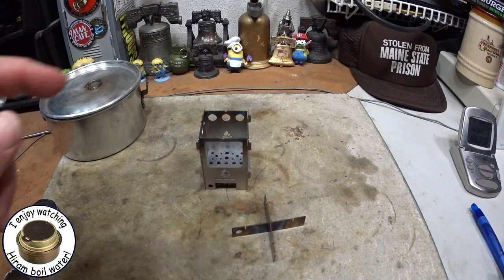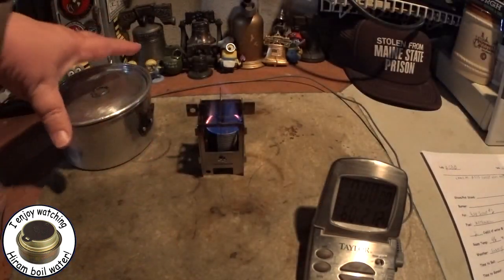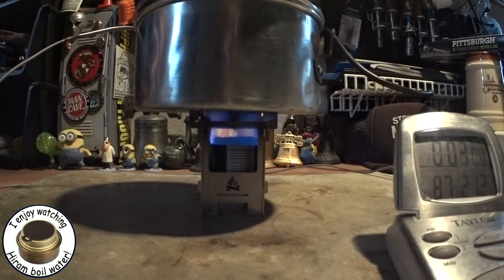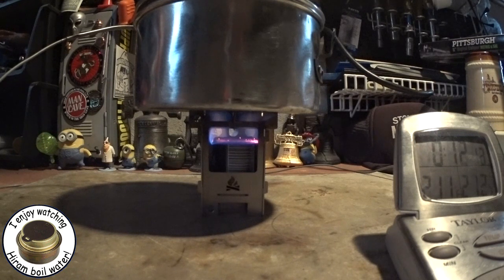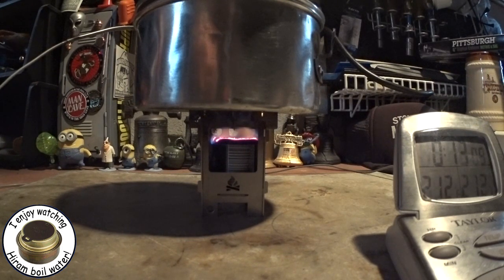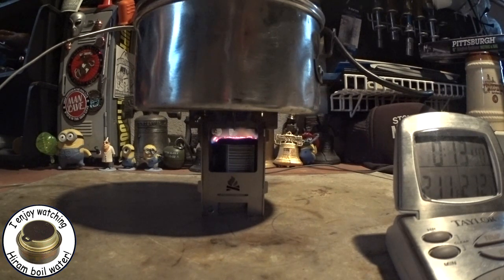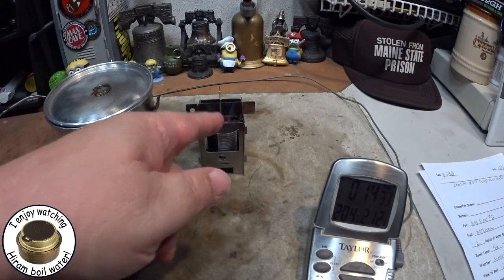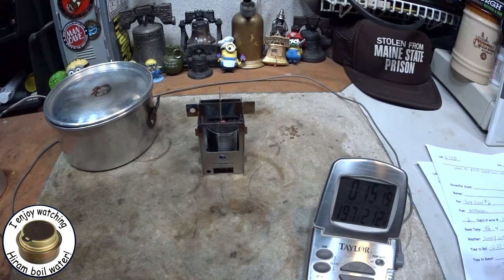Bushcraft Essentials - Micro Stove - Axe Can With Carbon Fiber - Boil Test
In this video I do a boil test on the Bushcraft Essentials - Micro Stove replacing 17HMRSniper's Axe Can Mini Stove with an Axe can with a carbon felt roll inside.

Hiram

Lab0580
Title: Bushcraft Essentials - Micro Stove - Axe Can With Carbon Fiber - Boil Test
Room temp: 46°F
Humidity: 41% (dry)
Weather condition: Partly Cloudy - Very Windy
Burner: Axe Can With Carbon Fiber
Stove/Pot stand: Bushcraft Essentials - Micro Stove
Pot: Boy Scout Pot #2
Fuel: methanol
Amount of fuel: 15 ml (13.5 grams)
Amount of water: 2 cup(s)
Water temp at start: 60°F
Time to boil: 12 minute(s) 27 second(s)
Time to run-out: 14 minute(s) 00 second(s)
Note:

Lab0579
Title: Bushcraft Essentials - Micro Stove - 17HMRSniper's Axe Can Mini Stove - Boil Test
Room temp: 49°F
Humidity: 44%
Burner: 17HMRSniper's Axe Can Mini Stove
Fuel: methanol
Time to boil: NA
Time to run-out: 7 minute(s) 57 second(s)
Water temp at run-out: 199°F
Note: